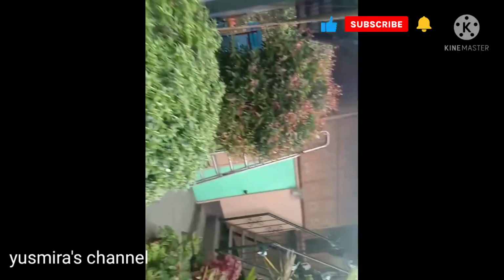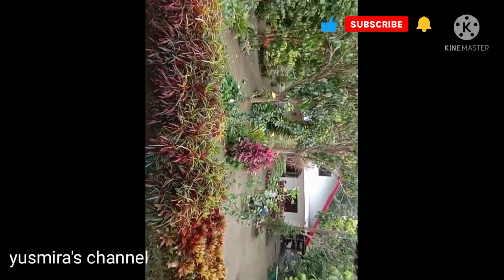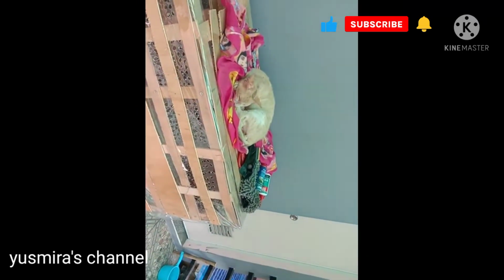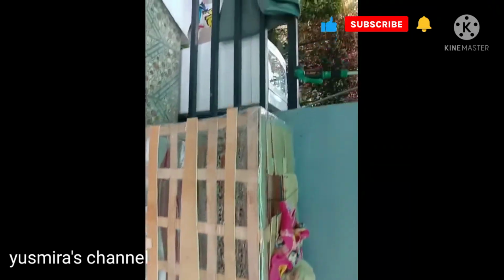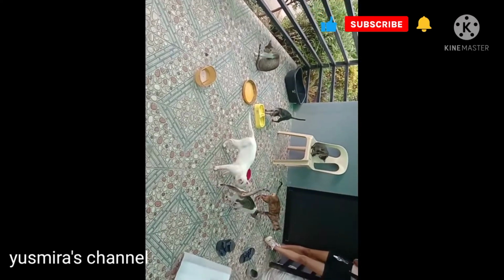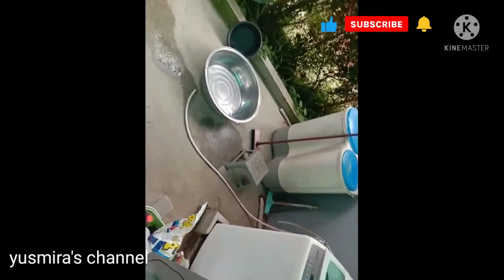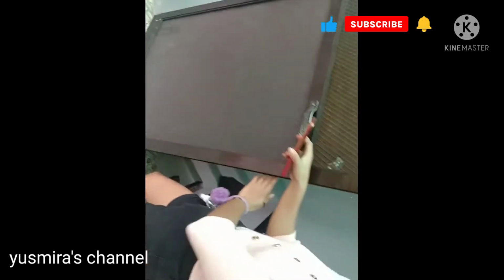house tour of my sister residence